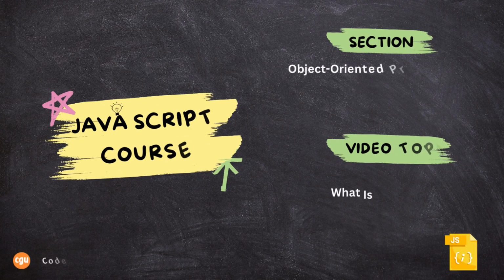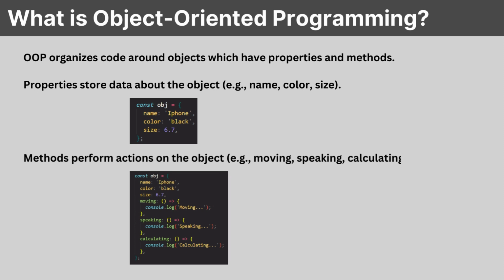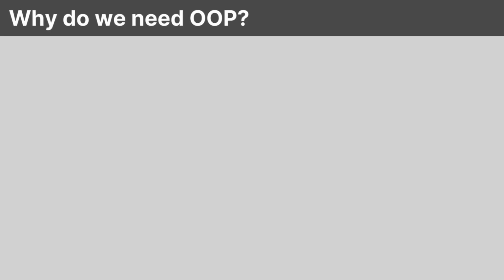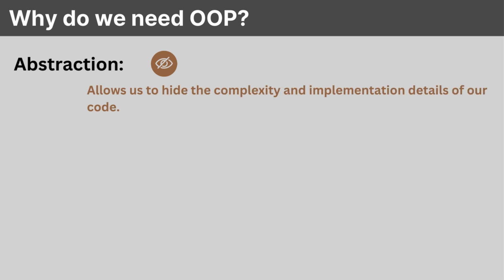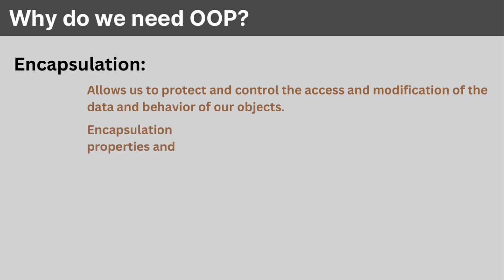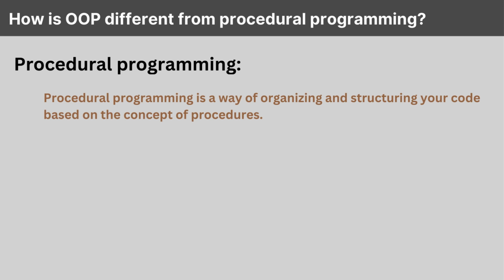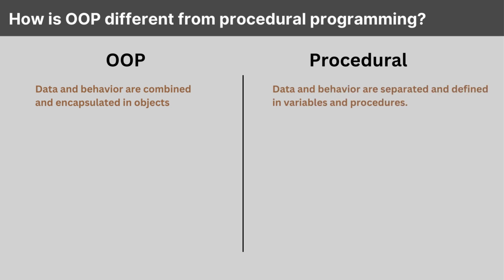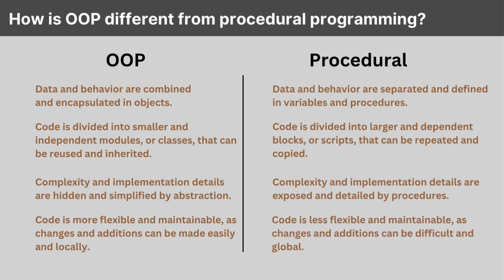Object-Oriented Programming in JavaScript 🚀 | Web Development Tutorial #105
In this video, you will learn what Object-Oriented Programming (OOP) is and how it works in JavaScript. You will see how JavaScript differs from other OOP languages, such as Java or C++, and how it uses prototypes instead of classes to create and share objects. You will also learn different ways of implementing the OOP paradigm in JavaScript, such as using object literals, constructor functions, classes, and factory functions. You will see how to use inheritance and polymorphism in JavaScript, and how to create private variables and methods using closure. By the end of this video, you will have a solid understanding of OOP in JavaScript and be able to write cleaner, more modular, and more scalable code.